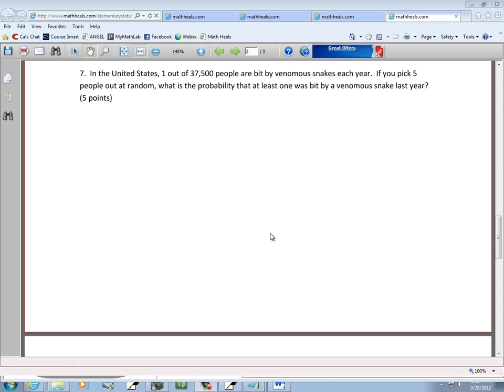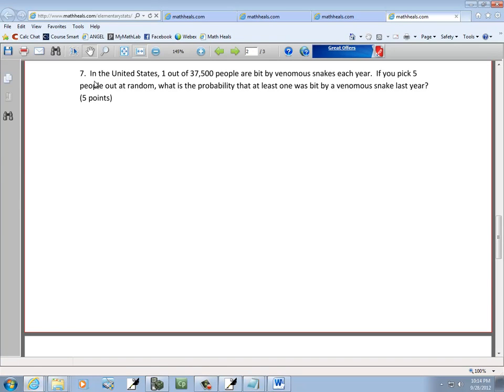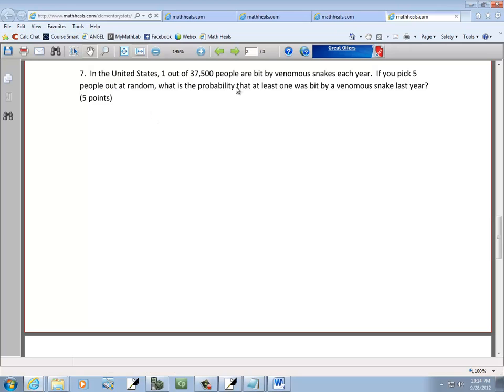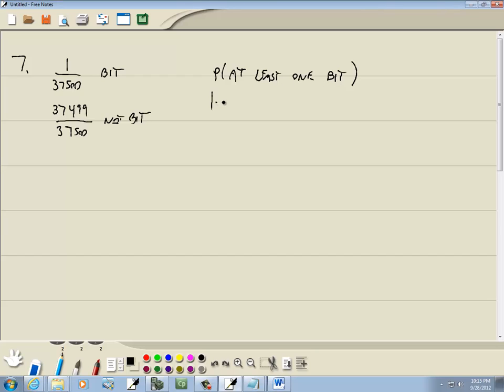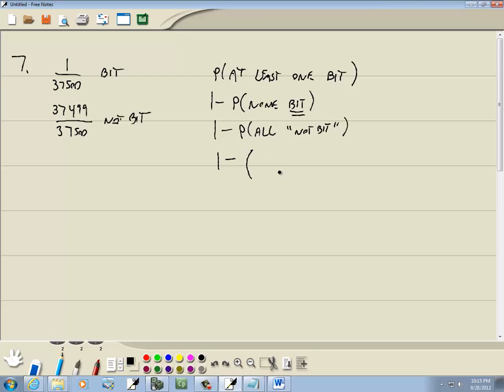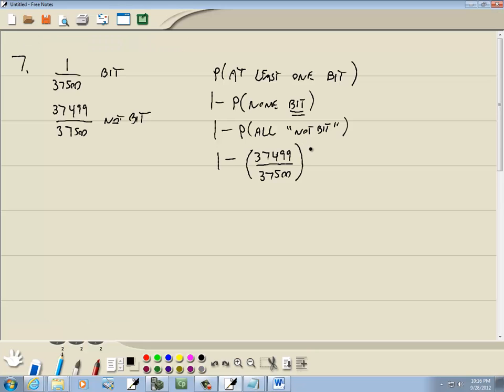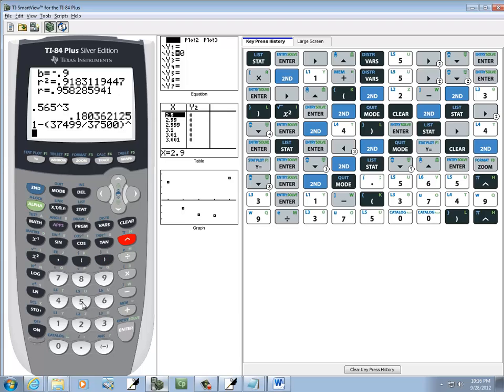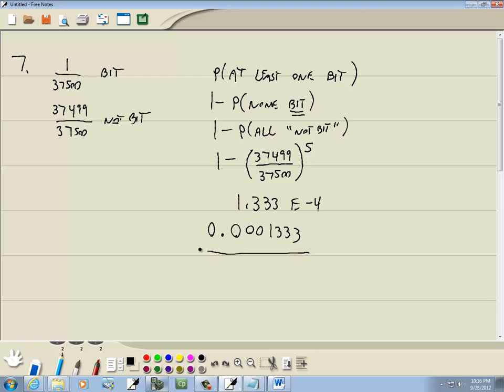Elementary Statistics - Chapter 4-5 Test - Problem Type 7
Elementary Statistics - Chapter 4-5 Test - Problem Type 7.  for more videos